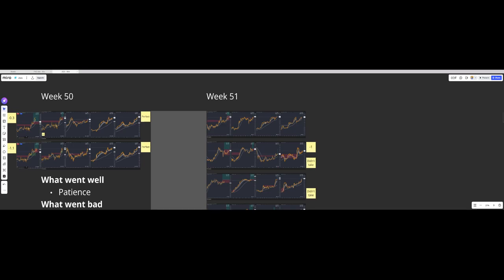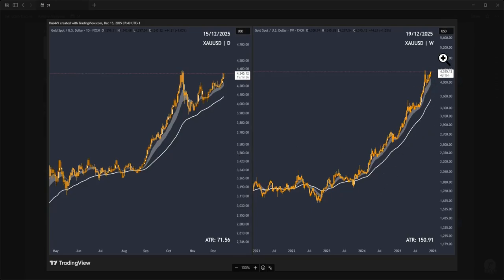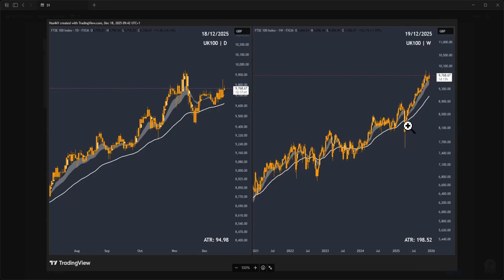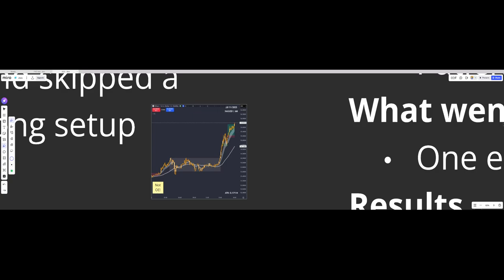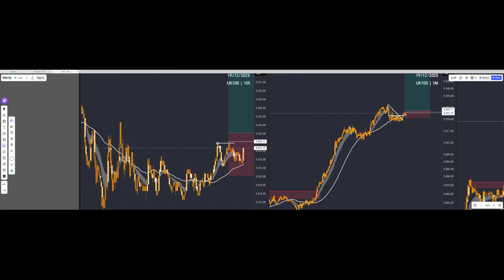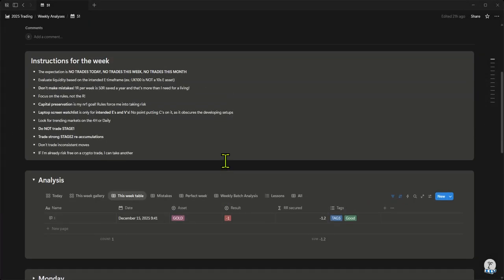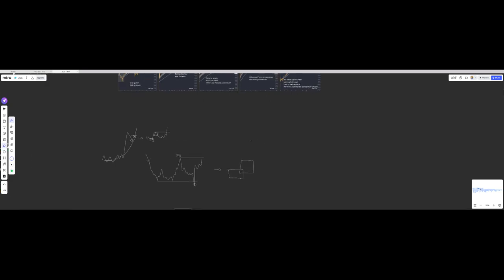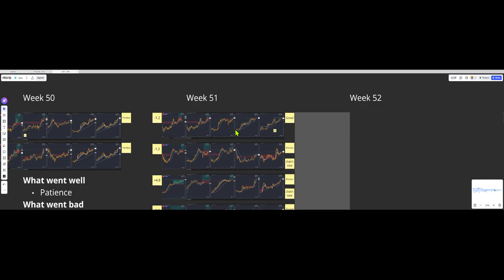Week 51 Batch Analysis